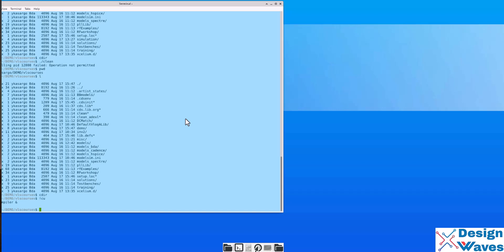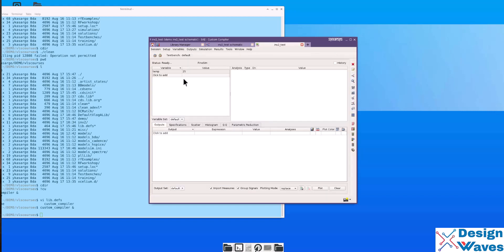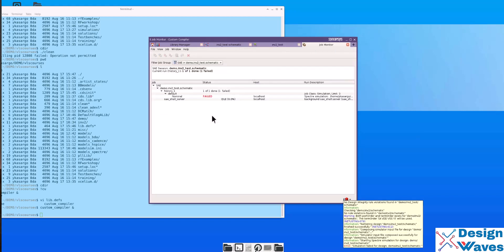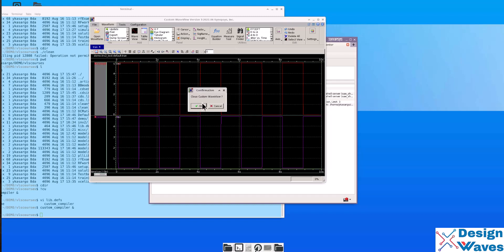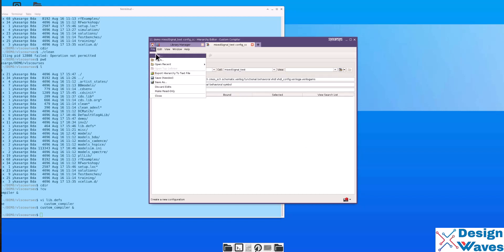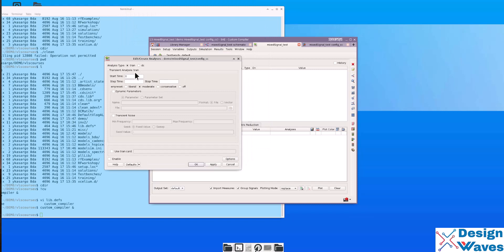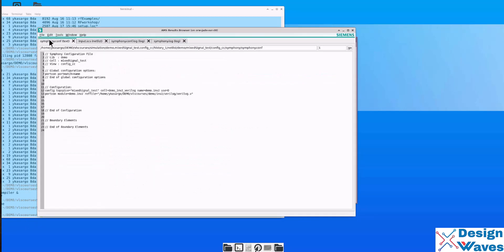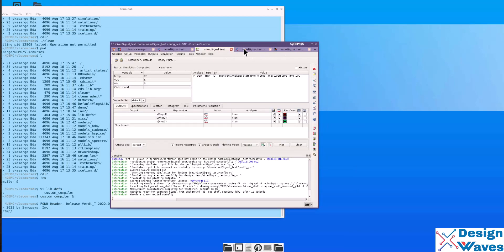Simulating Design Using Synopsys Custom Compiler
Simulating Analog and Mixed Signal Design Using Synopsys Custom Compiler and with Spectre, Symphony Analog, Mixed Signal Simulators.